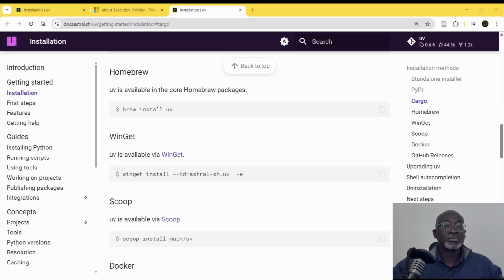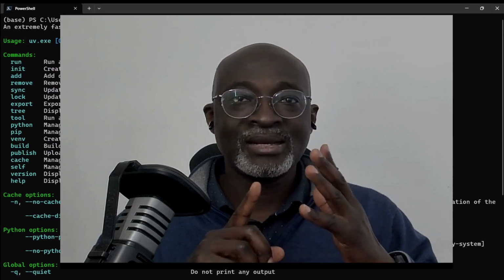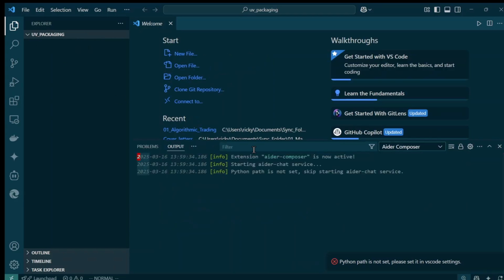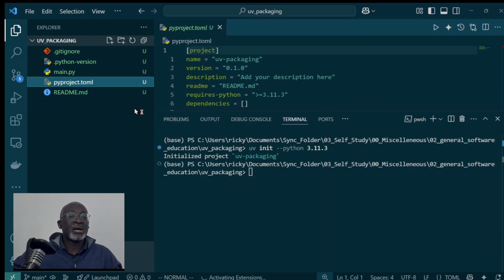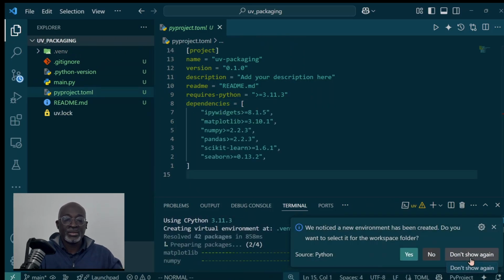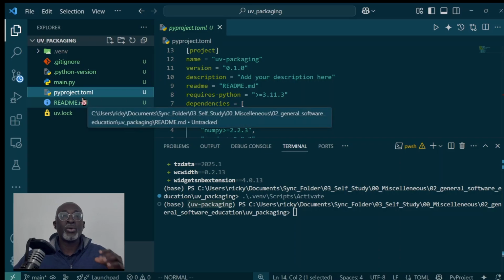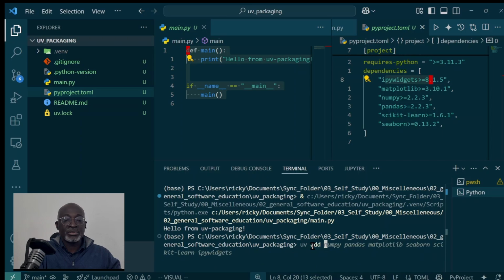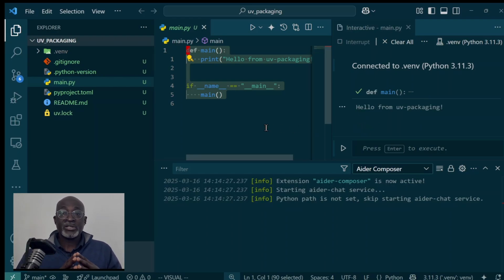How to Install UV on Windows & Create a Virtual Environment (.venv) – The Easy Way! 💻🚀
In this video, I’ll show you how to install UV on Windows and use it to create a virtual environment (.venv) quickly and efficiently. UV is a fast package manager and environment manager that makes Python development smoother.

🔹 What You’ll Learn:
✅ How to install UV on Windows
✅ How to create a Python virtual environment using UV
✅ How to activate and manage your .venv
✅ Useful commands to get started

🔹 Timestamps:
00:00 - Intro
00:23 - Installing UV on Windows
02:14 - What is UV?
04:46 - creating a directory for this project
05:33 - launching vscode from powershell
07:44 - initializing uv for the first time
10:00 - adding packages and creating an new virtual environment (.venv)
12:30 - activating the new environment
15:12 - running our test python script
15:11 - running python scripts like jupyter notebook on vscode
20:45 - Conclusion & Next Steps